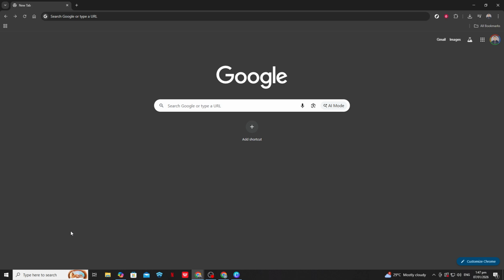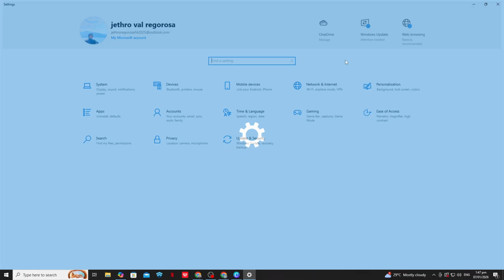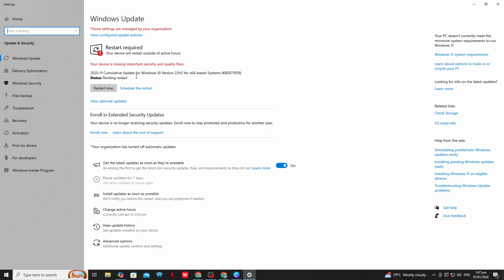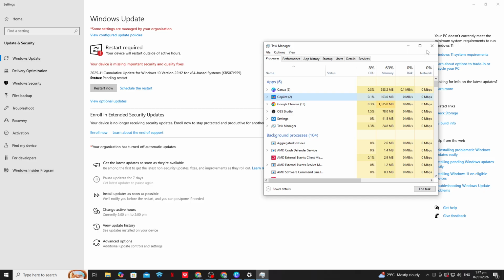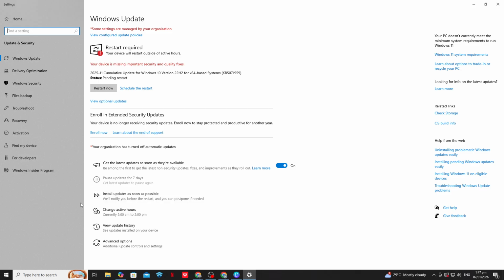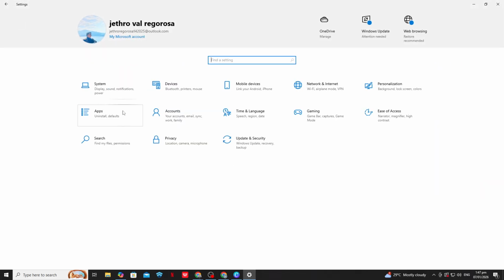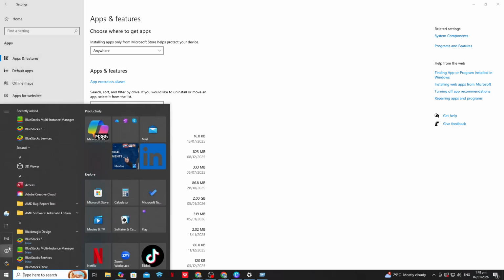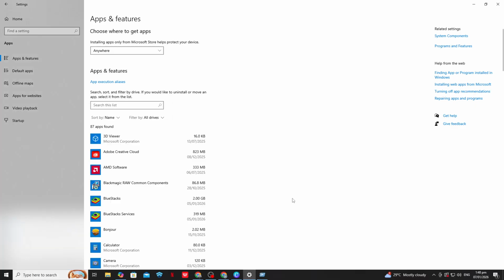How to debloat Windows to remove Copilot telemetry (Latest Update)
How to debloat Windows to remove Copilot telemetry

In this video, you’ll learn how to debloat Windows and remove Copilot telemetry step by step for a faster, cleaner, and more private Windows experience. We’ll walk through the latest methods to disable Windows Copilot, reduce telemetry and tracking, and remove unnecessary bloatware using built‑in settings and trusted debloat tools.

📌 What you’ll learn in this video:
• How to disable Windows Copilot and AI features
• How to reduce or turn off telemetry and diagnostic data
• How to use debloat scripts like Win11Debloat or RemoveWindowsAI
• Tips for privacy and performance without breaking your system

⚠️ Important: Back up your system or create a restore point before making changes.